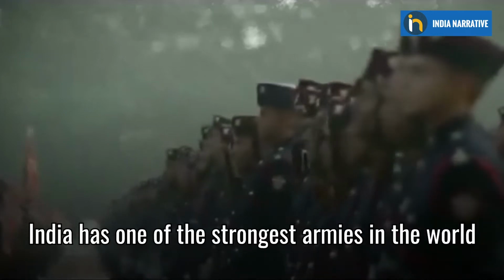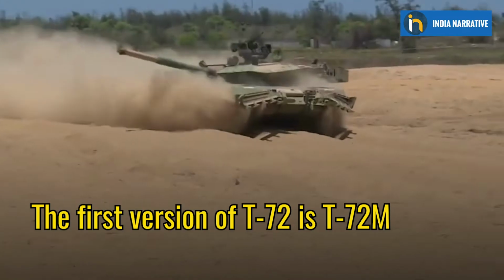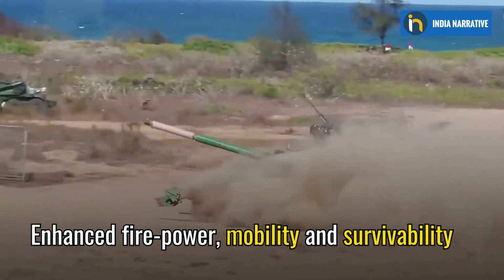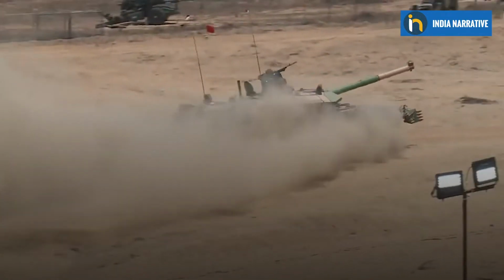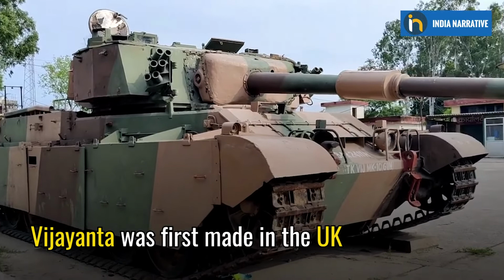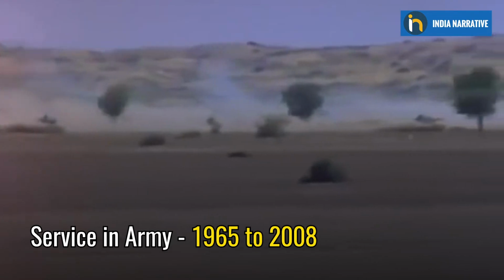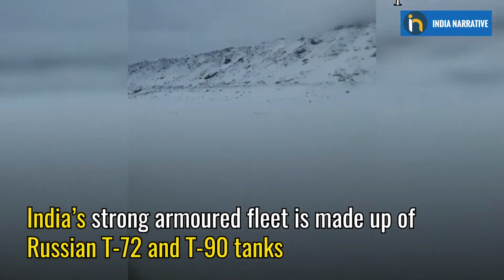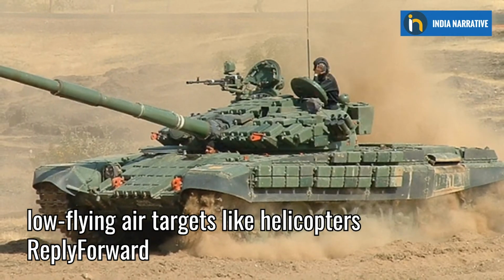List Of Made-In-India Tanks Used By The Indian Army | Azadi Ka Amrit Mahotsav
Indian military is one of the most superior and finest in the world in addition to the tanks with around 4300 tanks and 8700 vehicles. Here are some Indian tanks you need to know.